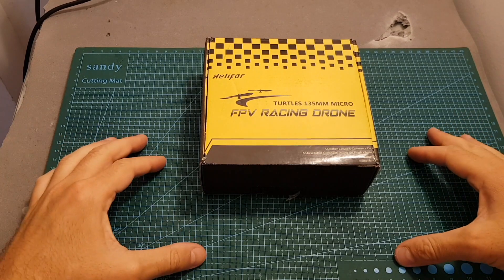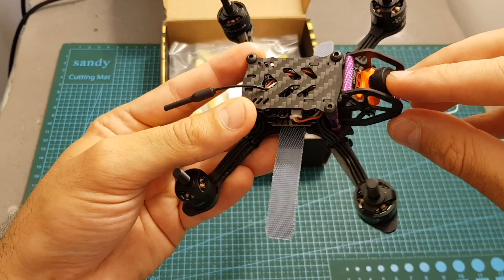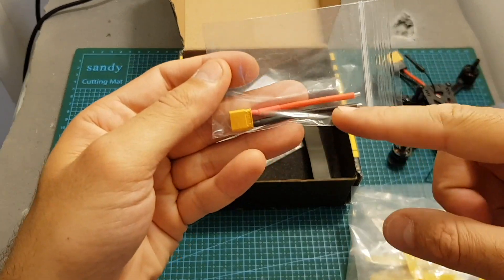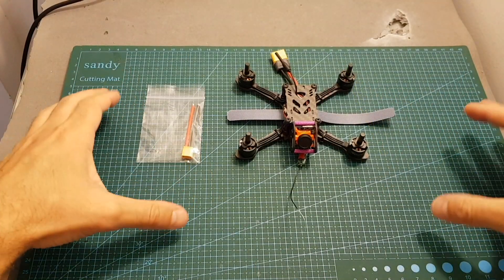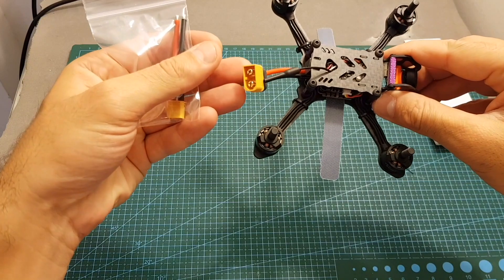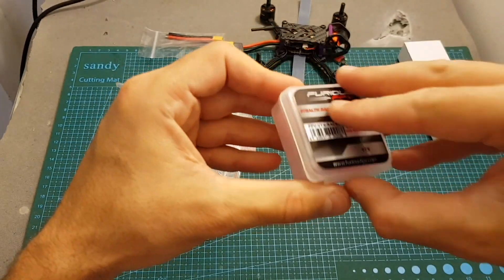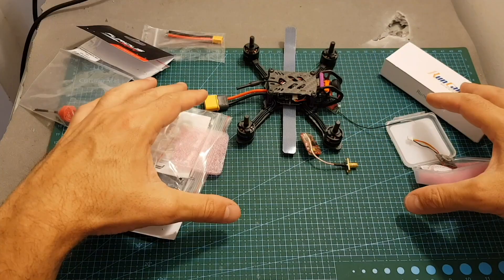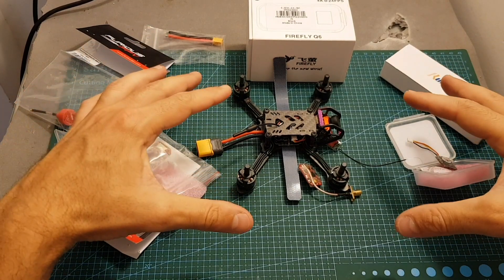Helifar Turtles 135mm - VTX + Camera Upgrade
╠╗║╚╝║║╠╗║╚╣║║║║║═╣ I Really Appreciate Your Support!

Description (From Gearbest):

Helifar Turtles 135mm Micro Brushless FPV Racing Drone - BLACK PNP 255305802

Main Features:
helifar Turtles is an extraordinary micro FPV racing drone with 3mm thick 3K carbon fiber chassis. Compared with smaller multirotors, it is more powerful, due to the 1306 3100KV brushless motor and 3030 four-blade propeller. Therefore, you can enjoy flying it at a high speed outdoors. In comparison with bigger drones, it features higher maneuverability because of the light weight and small size. More importantly, with the RunCam Micro Sparrow camera, you are sure to be satisfied with the real-time FPV.

Note:
The color ( red, blue, black, yellow, purple, white ) of the propeller will be sent randomly.
This version of the F3 flight controller is upgraded to F4 flight controller.
Specification:
- Brand Name: helifar
- Model: turtle
- Wheelbase: 135mm
- Arm Plate Thickness: 3mm
- Bottom Plate Thickness: 3mm
- Side Plate Thickness: 1.5mm
- Material: carbon fiber
- Weight: 38g
- Drone Weight: 120.35g（battery not included ）

F4 Flight Controller:
- Micro F4 flight control board ( Dshot version )
- MPU: MPU6000 - SPI
- CPU: STM32F405RGT6, dual 8K
- Input voltage: 2 - 4S Lipo
- BEC output: 5V 3A
- Size: 25 x 25mm board, 2mm mounting holes ( M2 )
- Weight: 2.3g
- Support subs / PPM / DSMX receiver

4-in-1 BLHeli-S 20A ESC:
- Input Voltage: 2-4S Lipo battery
- Constant Current: 20A
- Peak Current: 25A
- BEC Output: NO
- Firmware: BLheli_S 16.7
- Size: 27 x 27mm ( main board ); 27 x 31mm ( including pad )
- Installing Hole: 20 x 20mm, M2
- Weight: 4g
- CPU: SILABS EFM8BB2 48MHZ
- MOS Tube: top quality MOSFET
- Support Damped Mode, Oneshot125, Oneshot42, Multishot, Dshot150, Dshot300, Dshot600, Forward and Reverse

Transmitter:
- Output Power: 0mW / 25mW / 200mW switchable
- Control Mode: button
- BAT: 7 - 26V, BEC 5V - 1A
- 200mA - 200mW
- Video System: NTSC / PAL
- Antenna: welding antenna
- Size: 25 x 25mm( L x W ), hole: 20 x 20mm
- Weight: 2.5g

RunCam Micro Sparrow Camera:
- Image Sensor: 1 / 3 inch CMOS
- Horizontal Resolution: 700TVL
- Lens: 2.1mm ( M8 ), 145-degree FOV
- Integrated OSD: yes
- TV System: PAL / NTSC Switchable
- S/N Ratio: more than 50dB ( AGC off )
- Electronic Shutter Speed: PAL: 1/25 - 100,000s; NTSC: 1/30 - 100,000s
- Auto Gain Control ( AGC ): low / middle / high
- DNR: 2DNR
- Day / Night: EXT / COLOR / BW / AUTO GEN
- Power Supply: 5 - 36V

Motor:
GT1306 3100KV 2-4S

Receiver:
- KIT Version: without receiver
- PNP Version without receiver
- BNF Version: with FRSKY XM receiver

Title: Ocean
Artist: Ehrling

Title: Let Go
Artist: Ikson